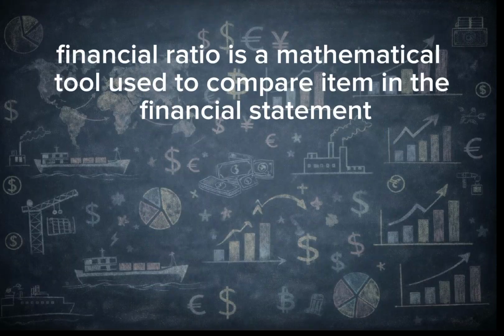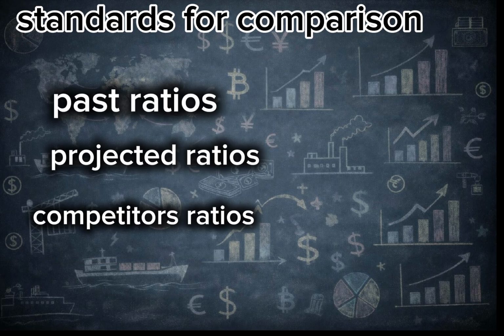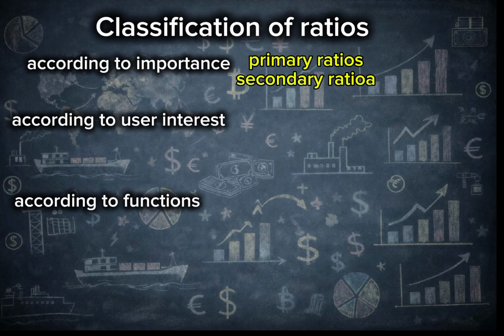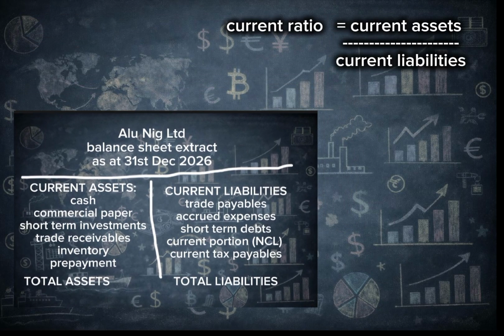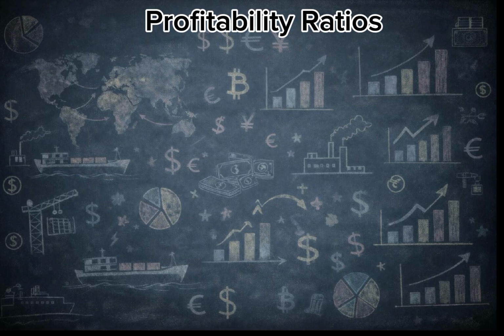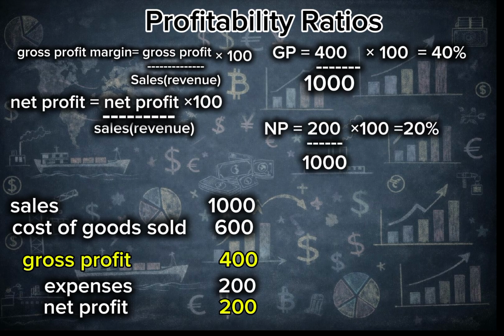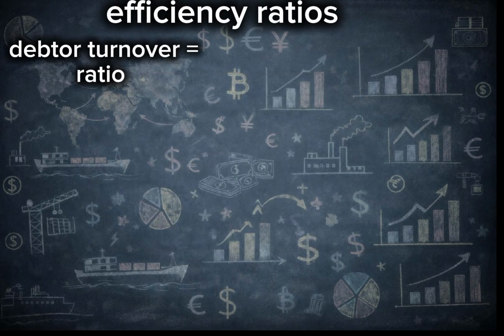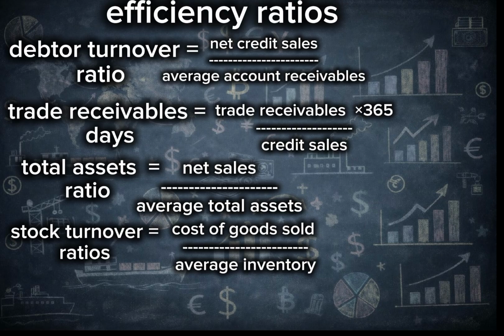Financial Ratios and analysis. Part one